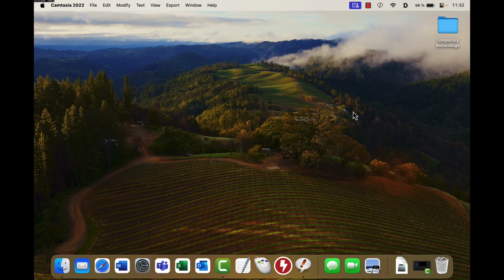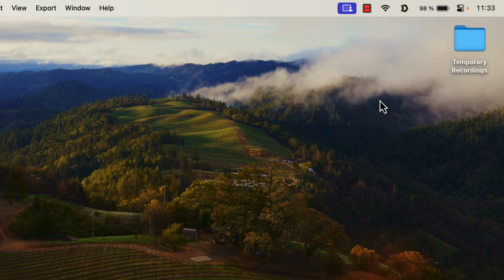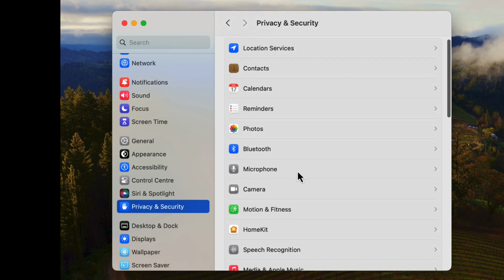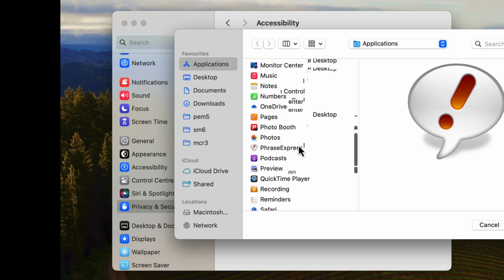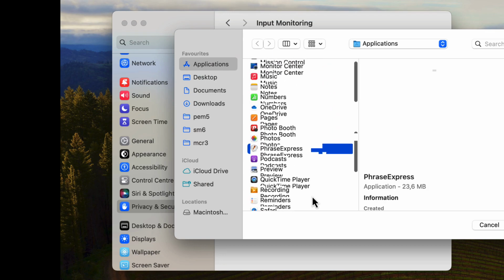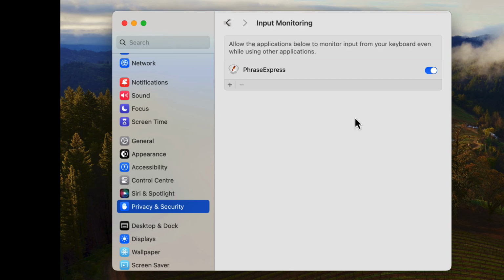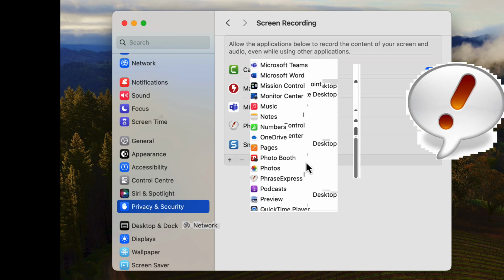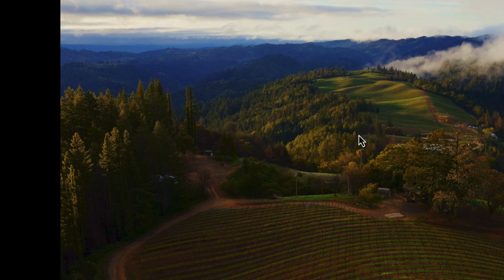Fixing macOS privacy system settings after an App or OS update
MacOS may require you to renew the privacy/security settings after an OS or App update as shown in this video tutorial.